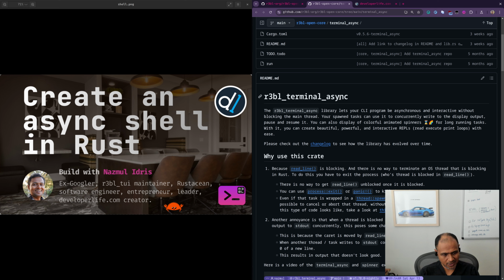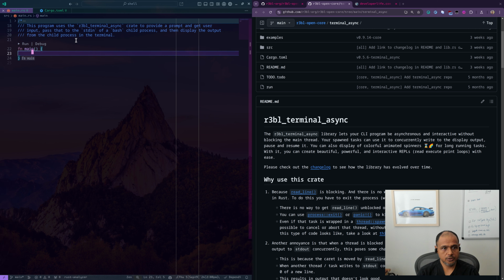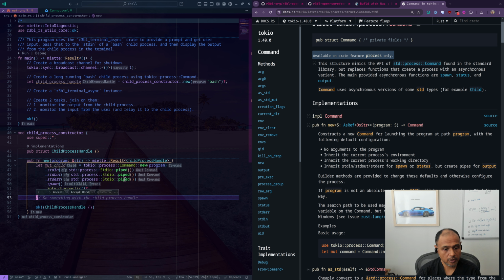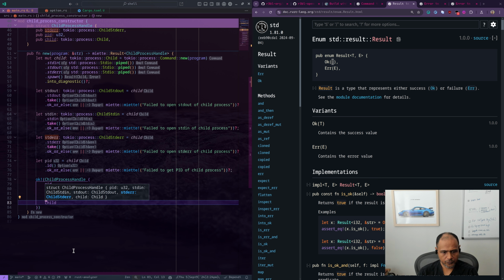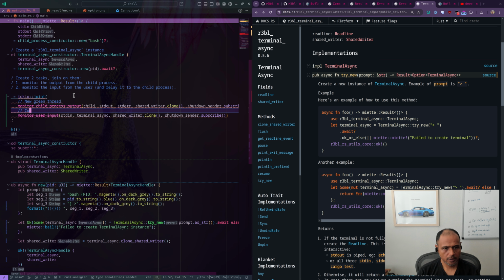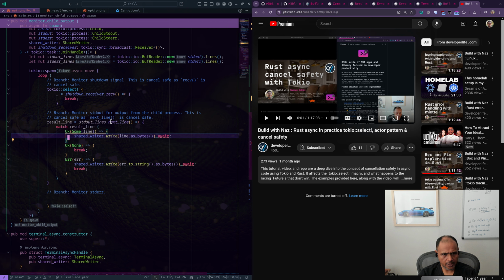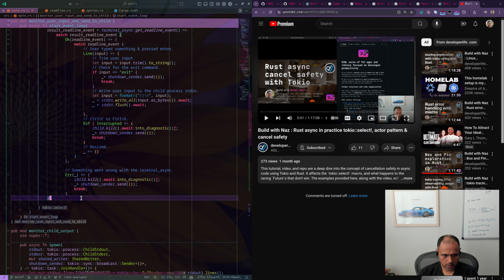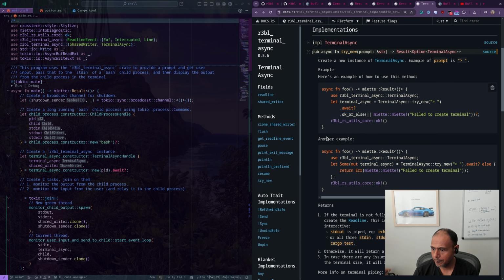Build with Naz : Create an async shell in Rust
This video shows how you can build an async REPL or shell in Rust, using the r3bl_terminal_async crate. This example simply creates a long running bash process and relays typed command to the child and displays the child's output to stdout (in an async manner).

Chapters:
00:00:00 Intro
00:02:30 Create a new crate
00:04:27 Demo of what we will build
00:07:16 Design and architect the program
00:09:19 Stub main fn
00:12:56 Create the child process
00:26:11 Create terminal async
00:32:09 Spawn task to monitor child output
00:43:38 Handle user input and relay to child input
00:56:38 Outro